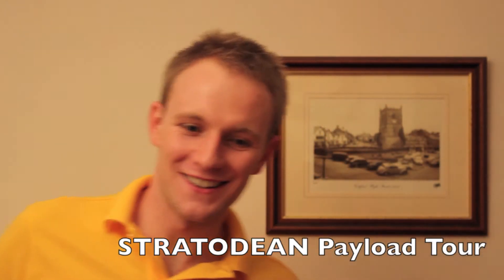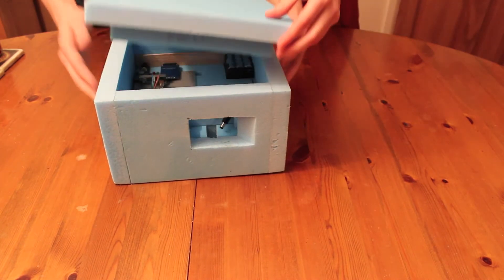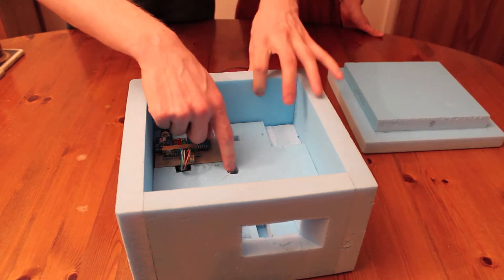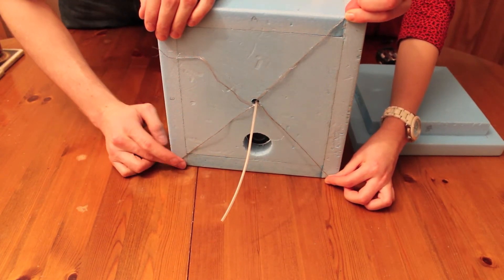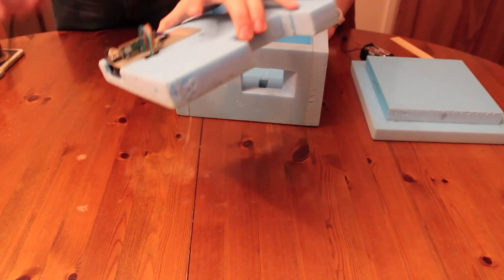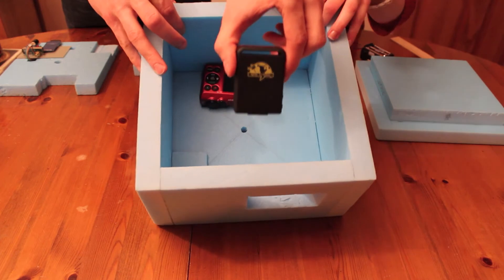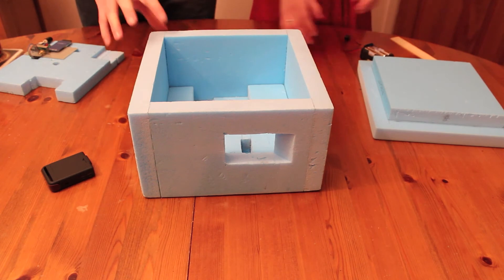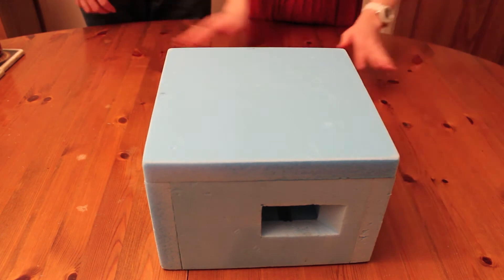STRATODEAN Payload Tour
Just a quick tour of our payload!